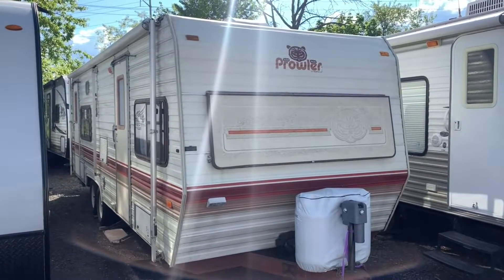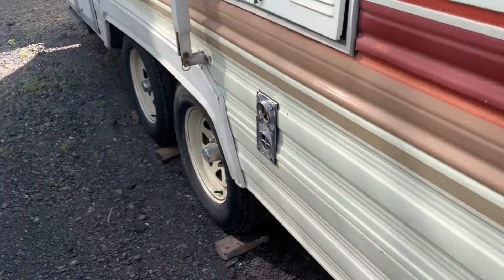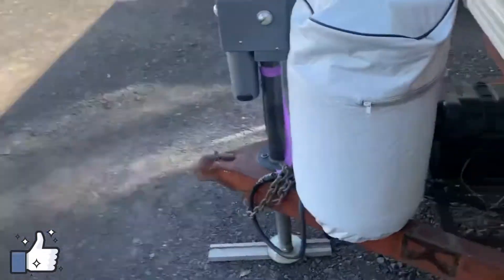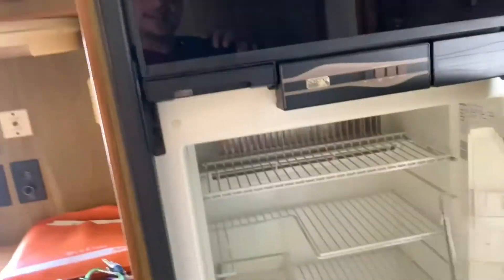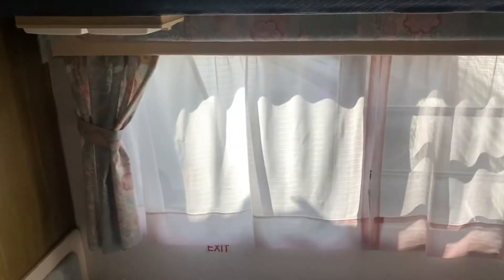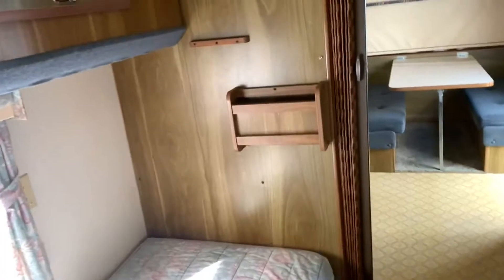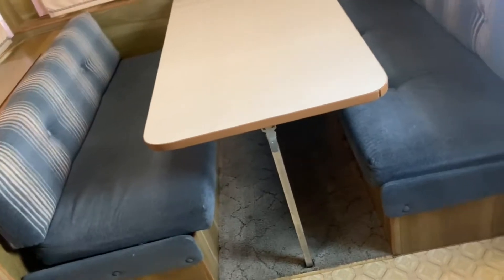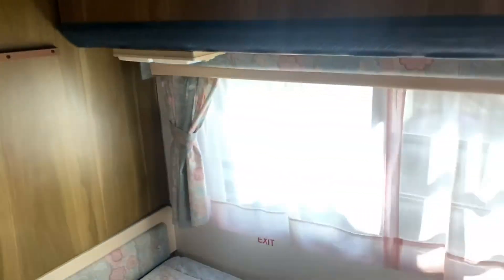1987 Fleetwood Prowler! Throwback Thursday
Here is a walkthrough of the 1987 Fleetwood Prowler 25N.